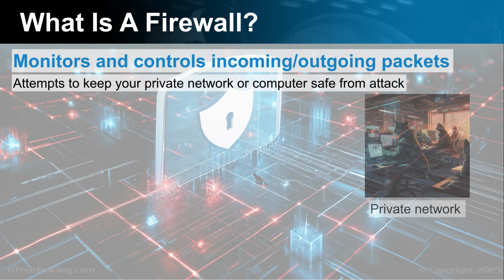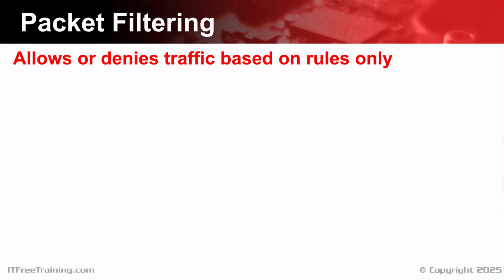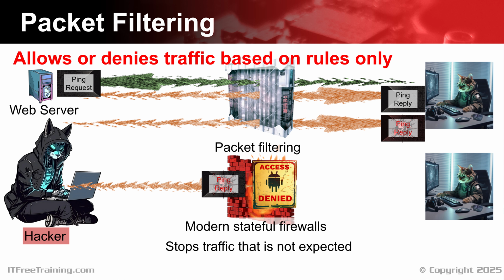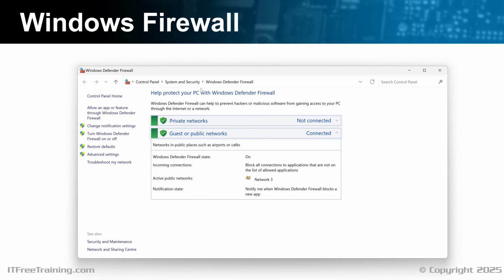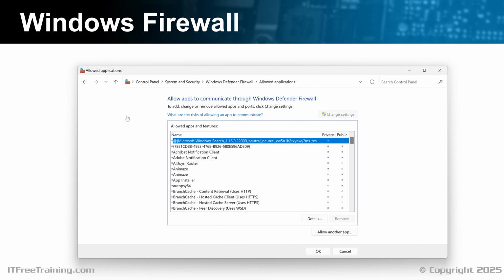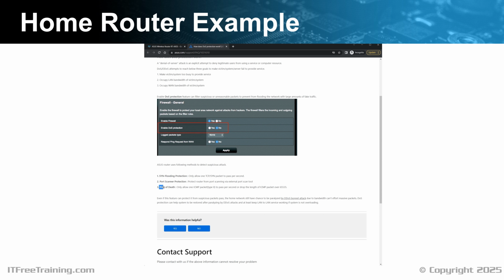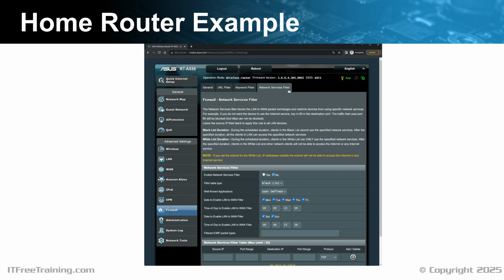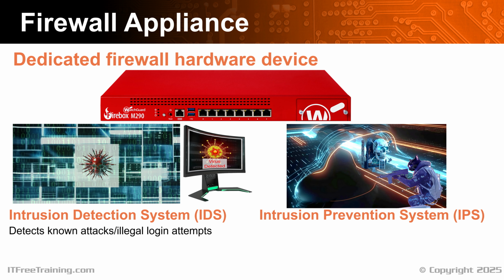Firewalls - CompTIA A+ 220-1101 – 5.3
Let’s have a look at firewalls.

A firewall monitors and controls incoming and outgoing packets. The idea behind a firewall is that it attempts to keep your private network or computer safe from attack. Most networks have a private network that needs access to the internet.

Unfortunately, the internet is a public network, which contains black hat hackers who want to hack into your network. To prevent this from happening, a firewall is placed between the private network and the internet.

The firewall controls what traffic is allowed between the internet and the private network. Now, if the black hat hacker attempts to access the network, they will be denied access. Well, let’s hope they get denied. Firewalls allow and deny traffic based on rules. Let’s have a closer look.

Access Control Lists (ACL)
Firewalls have Access Control Lists or ACLs. ACLs are the rules that determine what traffic is allowed through the firewall. The ACLs contain the source IP address, destination IP address, protocol, port, and permissions. For permissions, this will be either allow or deny. Sometimes the permissions may go by slightly different names; for example, the deny permission may be called drop, but the result is still the same.

Firewalls are based on the principle of implicit deny. This means that the default answer to whether network traffic is allowed through, is it is denied. ACLs are processed in the order they appear, from top to bottom.

Some firewalls have a default rule at the bottom that enforces implicit deny by blocking all traffic, as seen in this rule set. The last rule denies all traffic from any source to any destination, regardless of protocol or port. In some firewalls, this rule may not be visible but is still active. Some firewalls will allow you to remove or modify the implicit deny while others will not. ACLs control traffic flow, they can also be used on non-firewall devices.

Packet Filtering
You most likely won’t be asked questions on packet filtering, but it is a good thing to understand when securing your network. Packet filtering allows or denies traffic based on rules only. This may sound like the firewall rules that we just looked at, but there is a nuance between the two. To understand what it is, it is best to consider an example.

Let’s consider that there is a web server on the internet. A user on the network is attempting to communicate with the web server and is having trouble. There is a packet filtering device between them and the web server.

To test if the web server is still working, the user sends a ping to the server. The ping is allowed through the packet filtering device since there is a rule that allows pings through. Now, assuming the web server is configured to respond to the ping request, it will send a reply back. So far, everything is working as you would expect it to.

Let’s now consider that there is a black hat hacker who is attempting to cause disruptions to the users’ network. This is an old attack, and modern firewalls should stop this, but it is a good example to show what techniques a hacker may use to get into your network.

The hacker will create a special reply packet. This packet is a reply packet for a ping request that was never sent. That is, it is not a reply to a ping packet the user sent out.

The hacker will then send the packet to the user. The packet filtering device will allow the response packet through even though it was never requested. This may not seem like a big deal, but consider if the hacker wanted to perform a denial of service attack. The hacker would send a large number of these packets to the user in a short period of time to disrupt the user from using the network. Hackers can also use attacks like these to gain access to the network. For example, they can modify a packet to appear like a ping reply packet when in fact it contains a different attack. Thus, you want to block any traffic that is not expected.

References
“The Official CompTIA A+ Core Study Guide (Exam 220-1101)” page 168